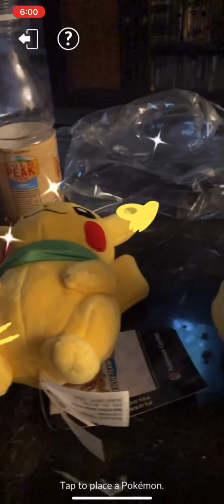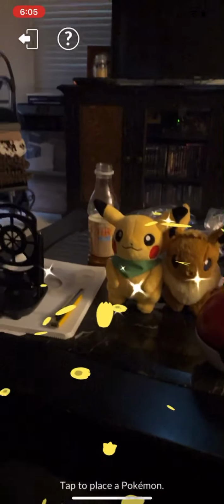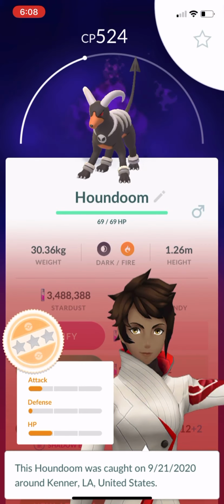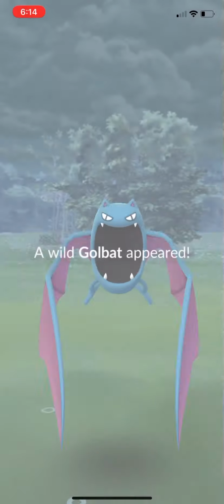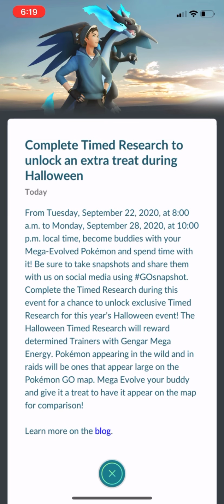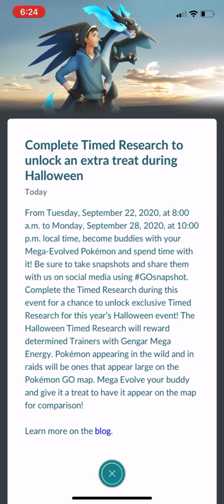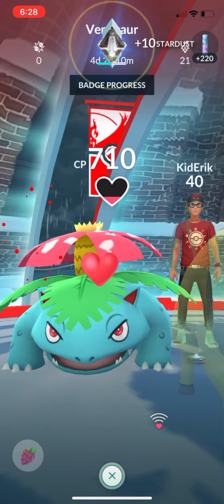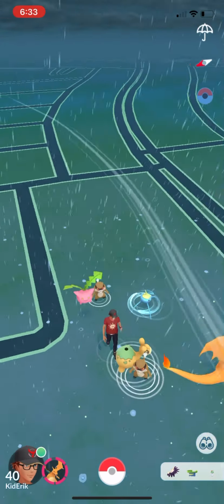Pokémon Go! A surprise unboxing and October news.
I ordered some familiar faces from the Pokémon store.